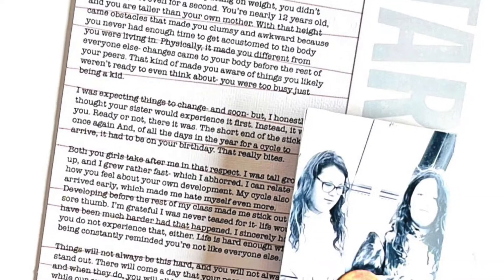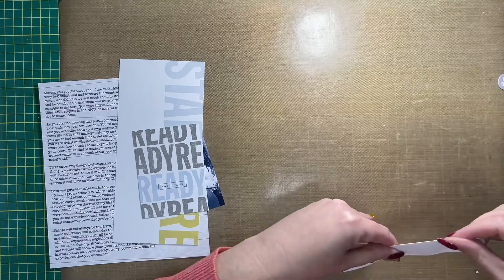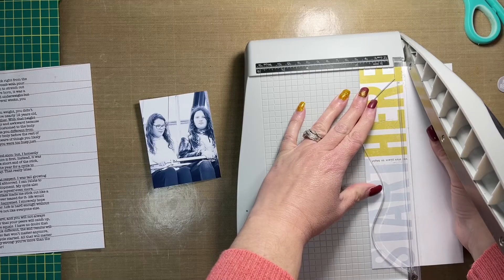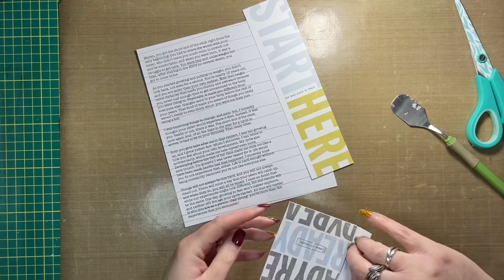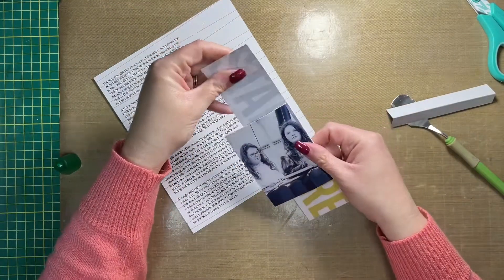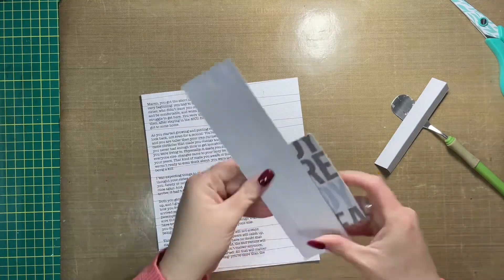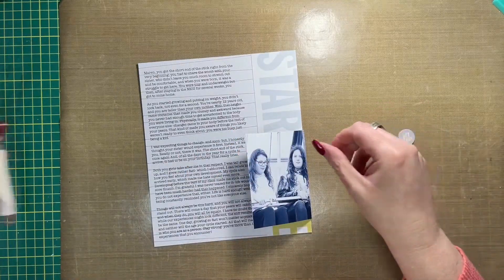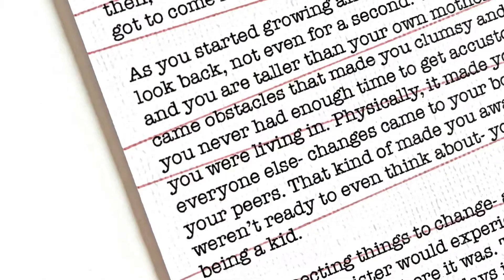Begin Story Kit | Start Here | Ali Edwards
Hi friends, thanks for visiting my channel today! I created a very simple single page layout using the Begin Story Kit by Ali Edwards and my Cricut. The layout base measures 7x8.25 and will live in my album outside the page protector.